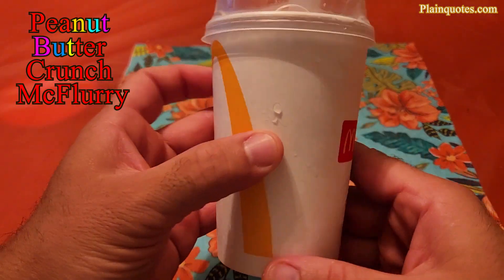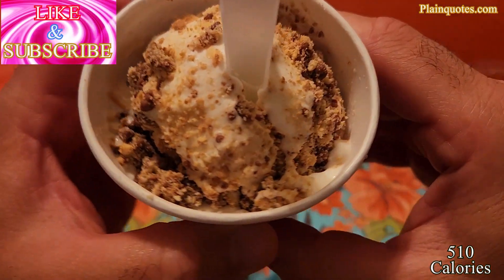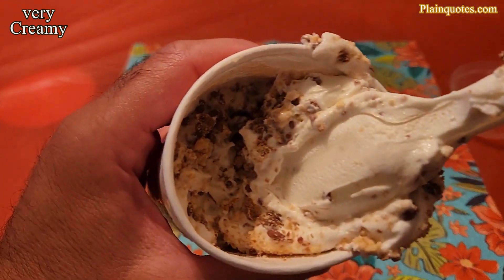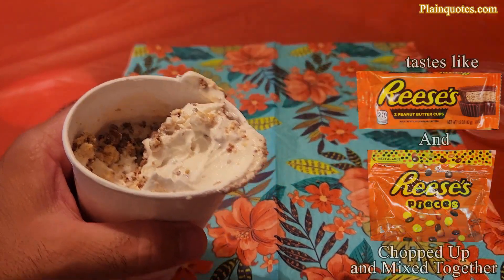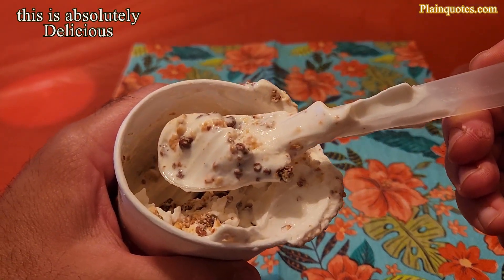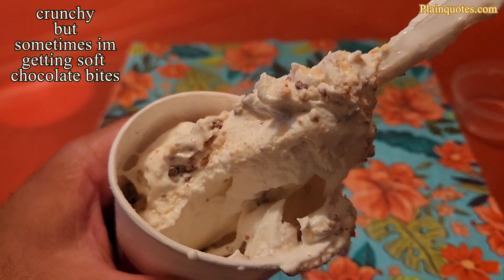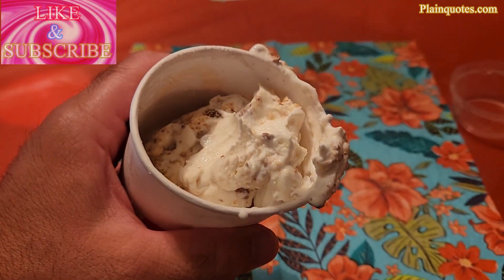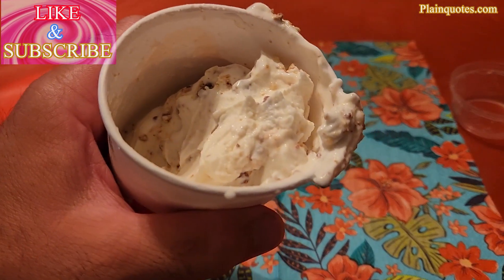McDonald's Peanut Butter Crunch McFlurry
This is a limited time McFlurry and when eating it tastes like you chopped up Reese's Pieces and Reese's Peanut Butter Cups together. Very delicious and it is crunchy but here and there I get some soft bites. Super delicious and I do recommend trying it as its available limited time.